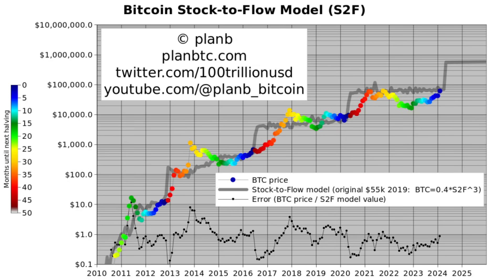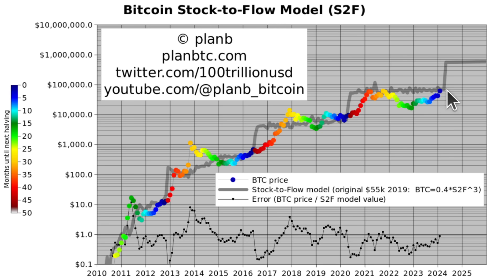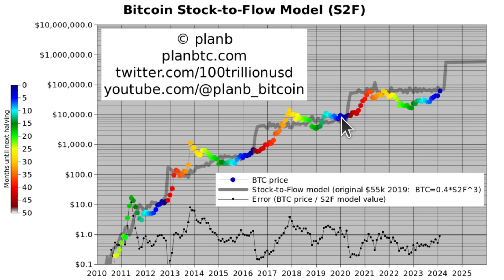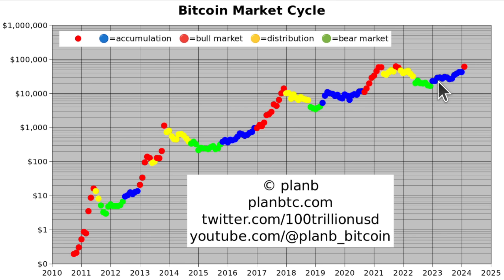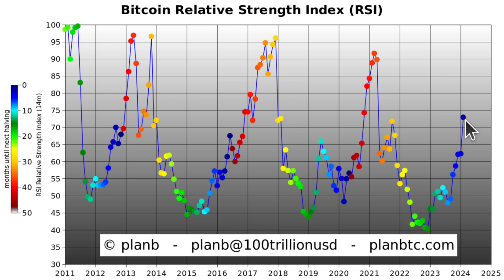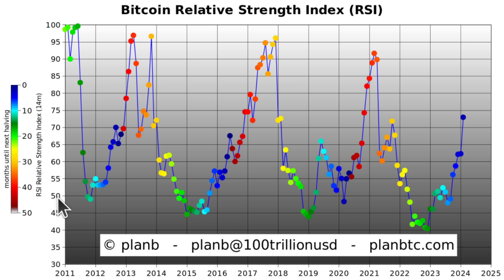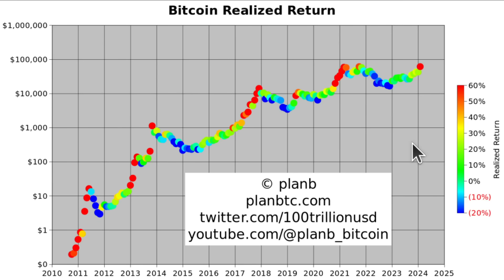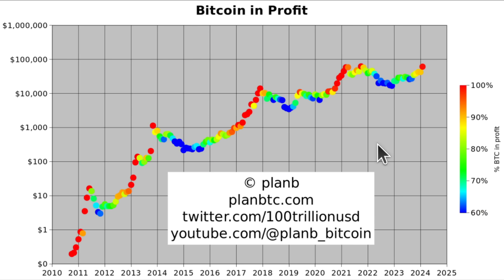PlanB Bitcoin Analysis March 2024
Red Dot: the bitcoin bull market has started!

0:17 Bitcoin Stock-to-Flow Model (S2F)
4:59 Bitcoin Market Cycle
7:52 Bitcoin Relative Strength Index (RSI)
9:40 Bitcoin 200 Week Moving Average (200WMA)
10:37 Bitcoin Realized Price
12:07 Bitcoin Realized Return
12:56 Bitcoin in Profit

RISK DISCLOSURE: PLAN B IS NOT A REGISTERED BROKER, ANALYST OR INVESTMENT ADVISOR. THE CONTENT AND INFORMATION PROVIDED BY PLAN B ARE EDUCATIONAL AND SHOULD NOT BE TREATED AS FINANCIAL ADVISORY SERVICES OR INVESTMENT ADVICE. TRADING AND INVESTMENT IN CRYPTOCURRENCIES INVOLVES SUBSTANTIAL RISK OF LOSS AND IS NOT RECOMMENDED FOR ANYONE THAT IS NOT A TRAINED INVESTOR—IT SHALL BE CONDUCTED AT YOUR OWN RISK.  IT IS RECOMMENDED THAT YOU NEVER RISK MORE THAN YOU ARE WILLING TO LOSE. LEVERAGE CAN LEAD TO SUBSTANTIAL LOSSES. ANY USE OF LEVERAGE, MARGIN OR SHORTING TECHNIQUES IS AT YOUR FULL DISCRETION. PAST PERFORMANCE AND RESULTS DO NOT GUARANTEE FUTURE RESULTS; PLAN B IS NOT RESPONSIBLE FOR ANY LOSSES THAT OCCUR AS A RESULT OF HIS CONTENT AND INFORMATION.